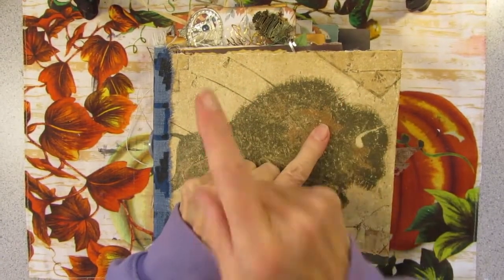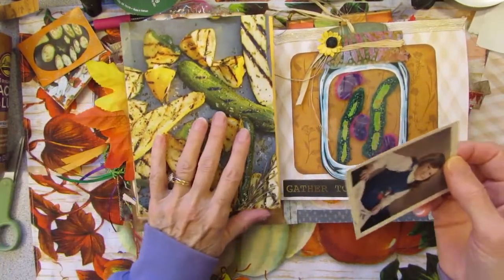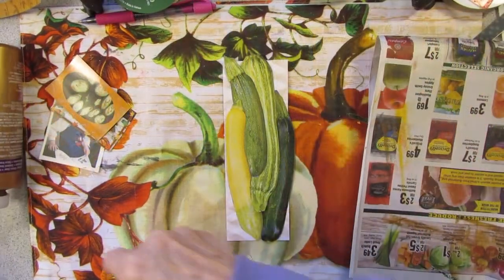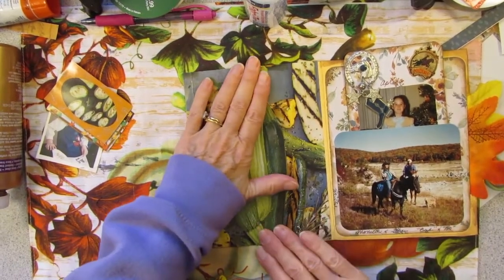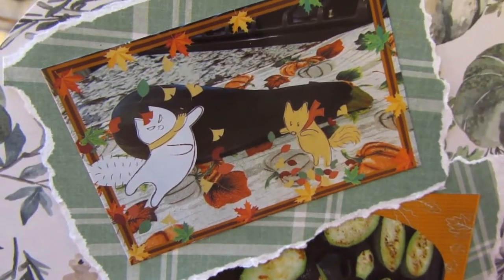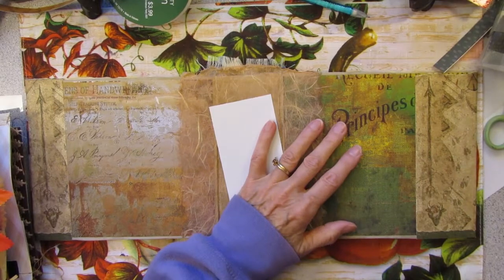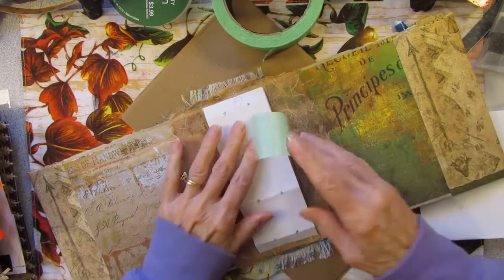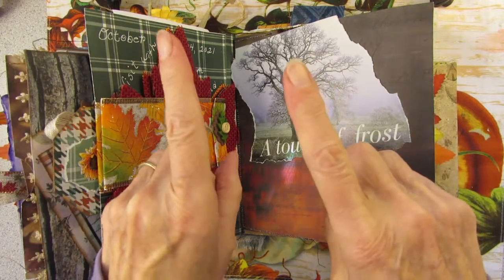Come Journal with Me! Squash and Sewing Signatures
This is "Take 2" of finishing the first signature in my Fall Cosmic Smash Book. Doing the last page of the signature was fun! Have you ever seen a belly band made from a squash? But then... Mama Mia. I tried to video tape the sewing of the first signature into the cover process but it was such a disaster I had to edit must of it out... chuckle... oh well... come on along to hear what happened.